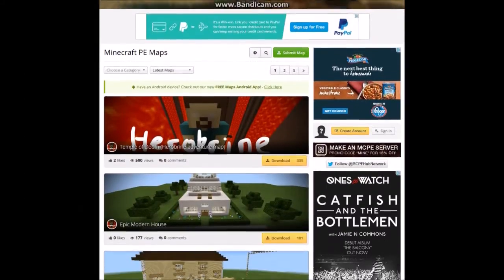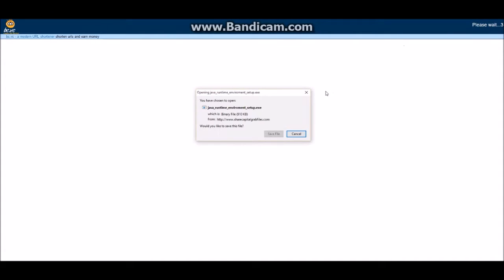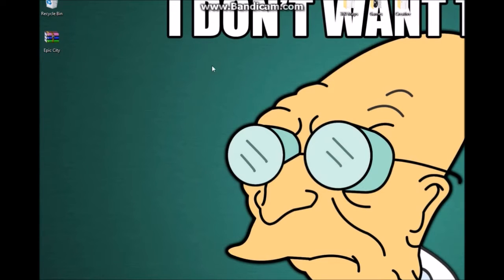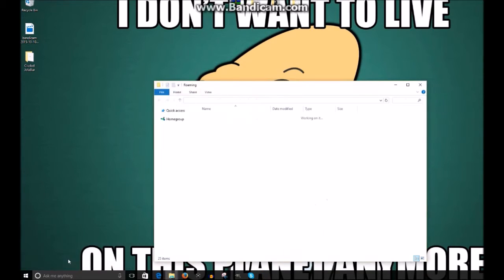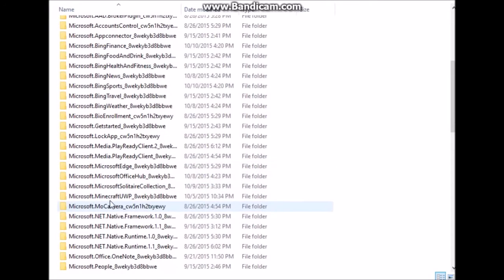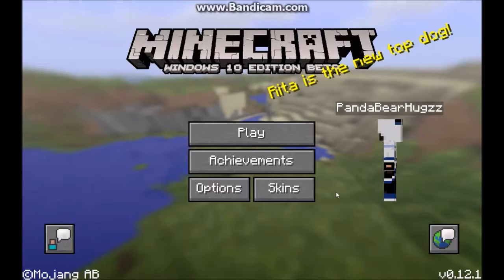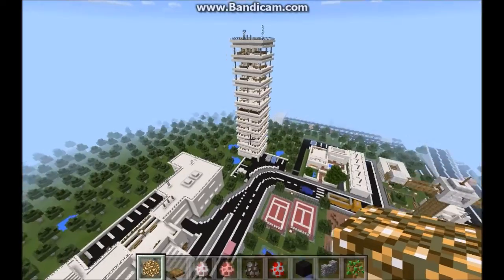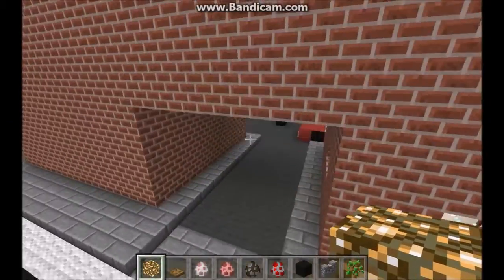How to Download and Install Custom maps in Minecraft Windows 10 edition! (WORKING)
Copy and paste if need: Local\Packages

If you want a shout out, leave a comment or tweet! [ @PandaBearHugzz ] (or a private message)